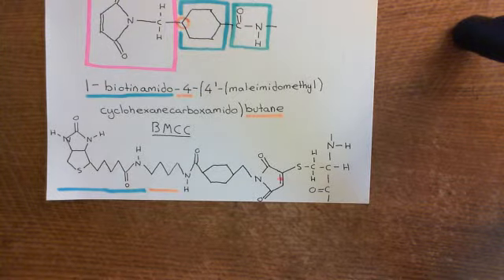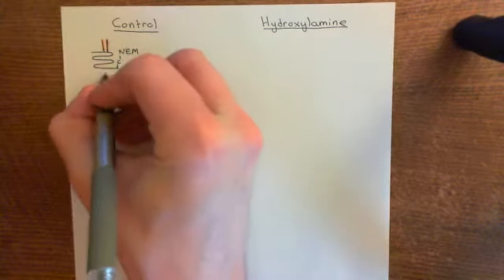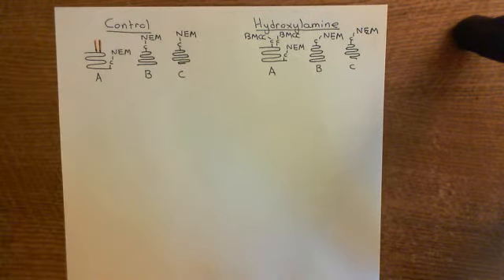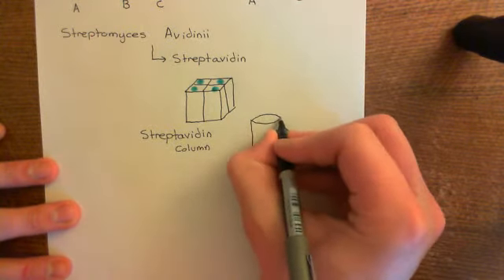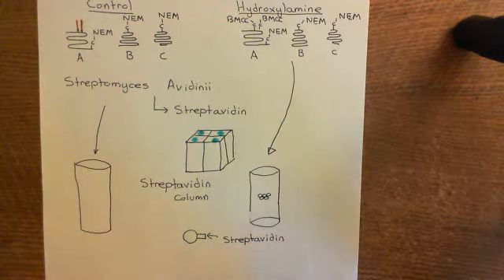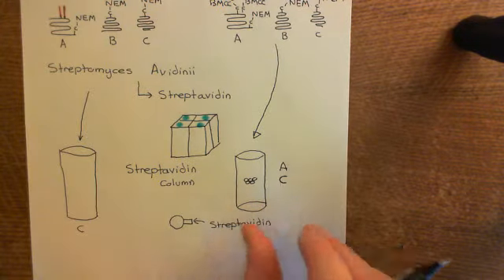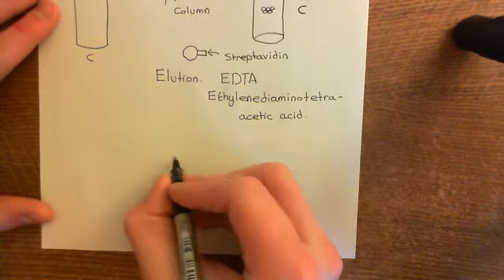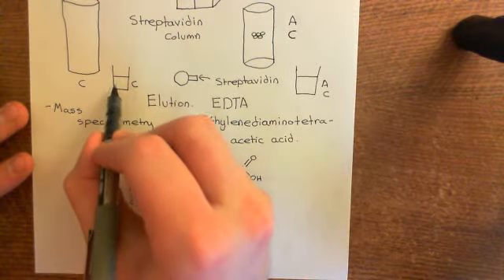Acyl-Biotin Exchange Chemistry Part 4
In this video we discuss acylbiotin exchange chemistry, which is a technique which can be used to assess whether proteins within cells are palmitoylated or not.